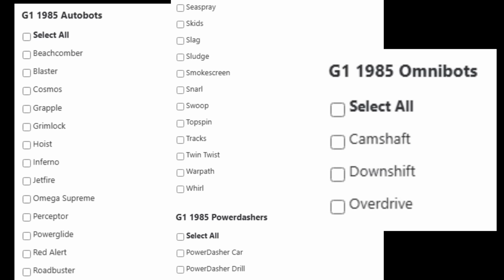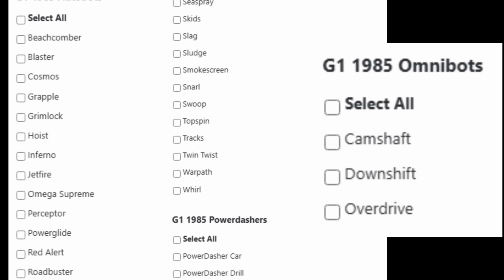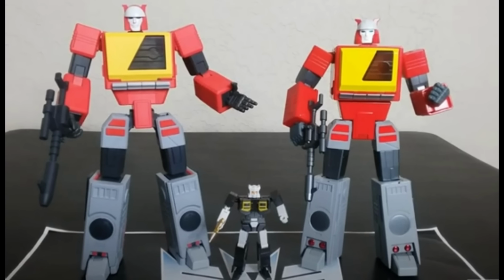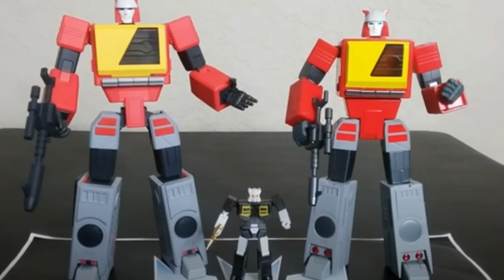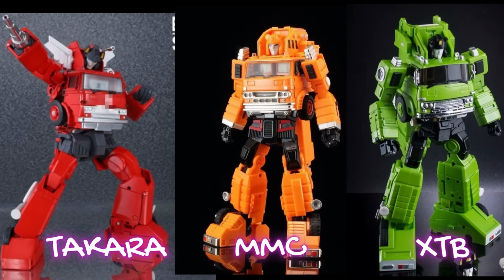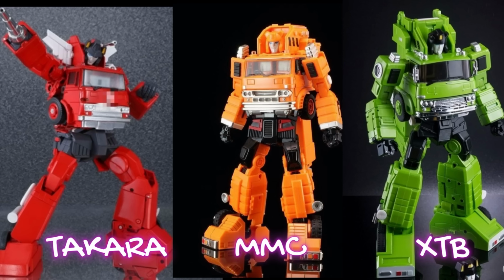RESTARTING MASTERPIECE TRANSFORMERS COLLECTING 1985 CHARACTERS I RECOMMEND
TH        CODE